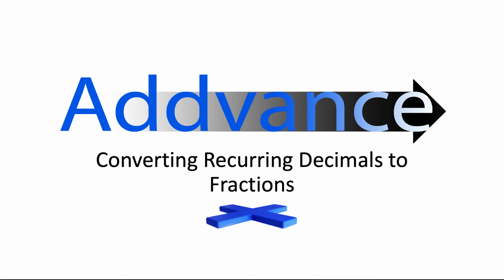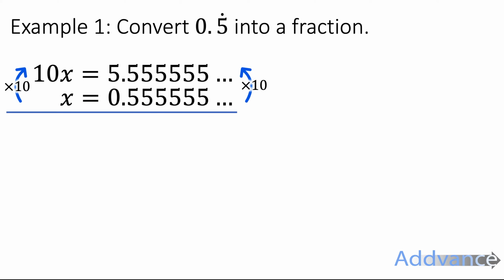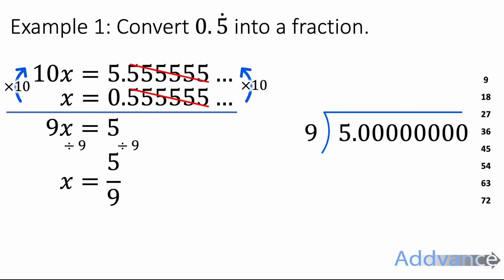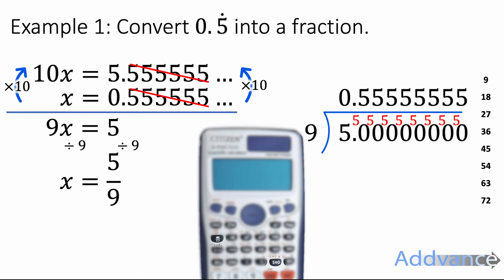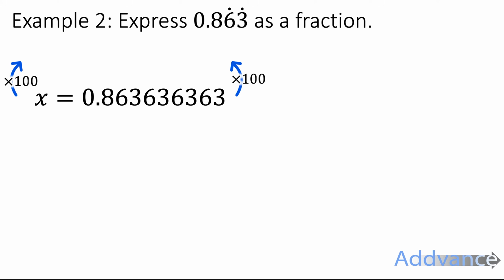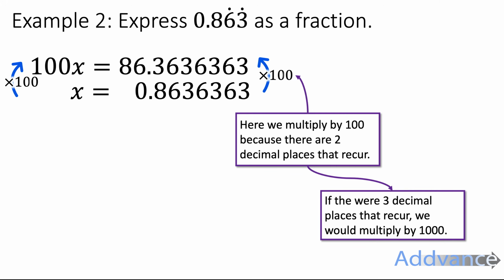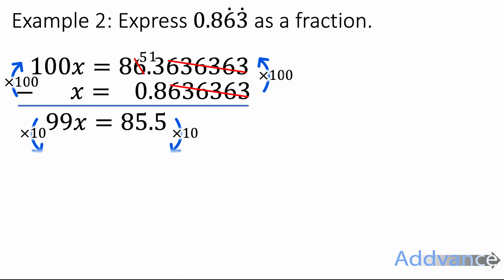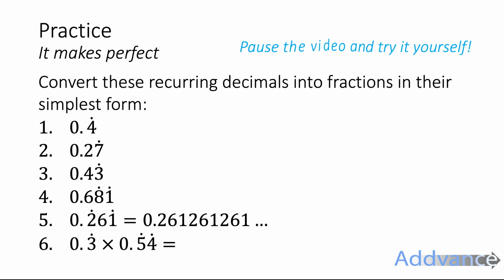Converting Recurring Decimals to Fractions | GCSE Maths | Addvance Maths 😊➕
Learn how to convert recurring decimals into fractions.